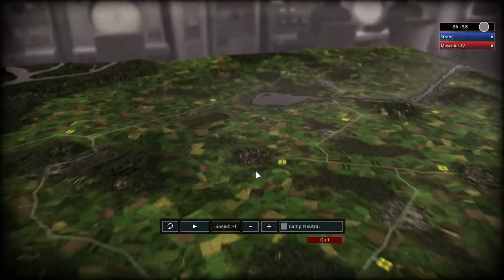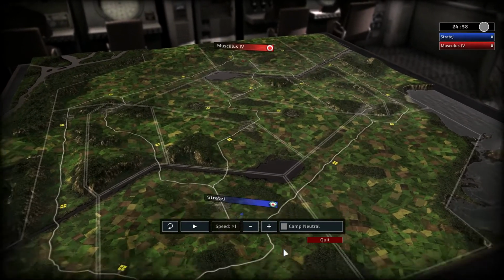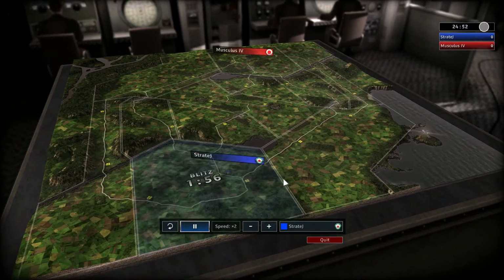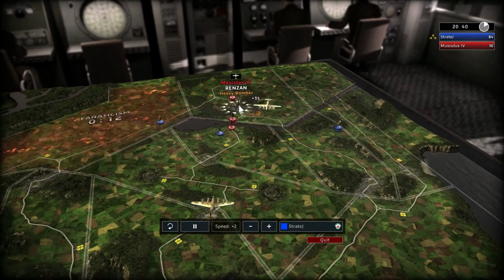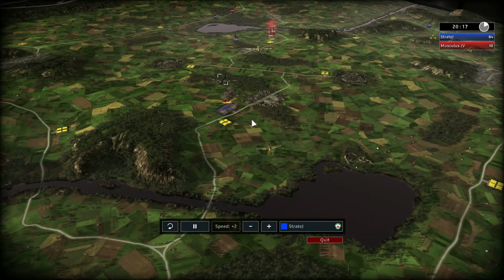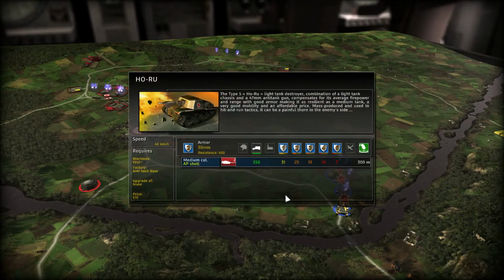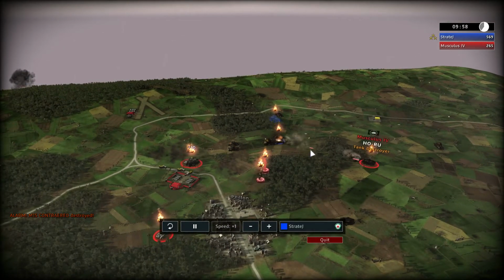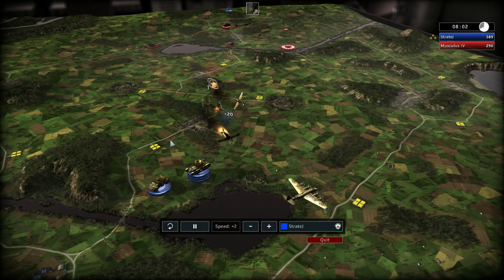RUSE 1v1 (for noobs) on Strongholds - Multiplayer Commentary No. 100 (English)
Hello and welcome to the 100. Episode of RUSE. It is gonna be the 6. Replay from a little Series, where I would like to show you all the 1v1 maps from left to right. That means the next 3 Replays of my own will all be 1v1 games. From all the others there are gonne be multiplayer matches like 3v3 or 4v4 etc. as usual... I just wanna show you the 1v1 maps systematically and say a little something about each map. I think I should be able to show a 1v1 every week ^^ After the 8 maps are finished, I will continue with 3v3 etc. Replays of my own again.